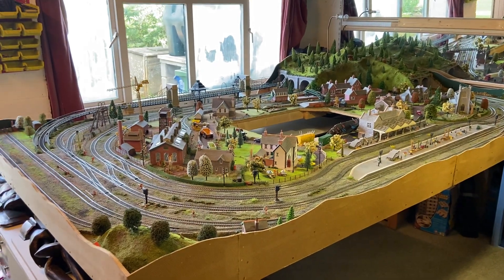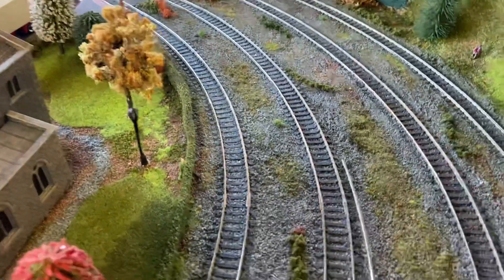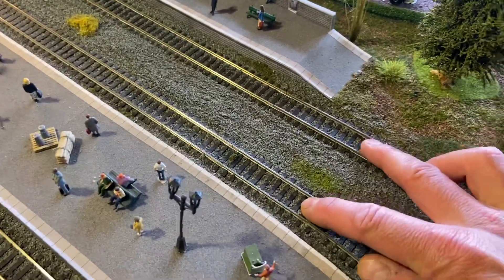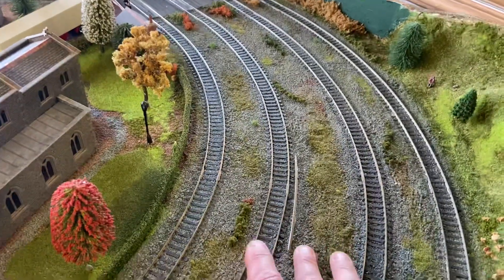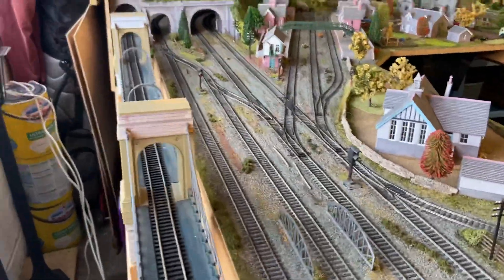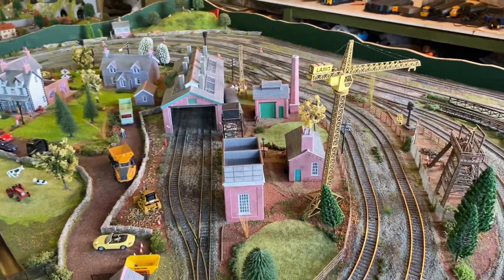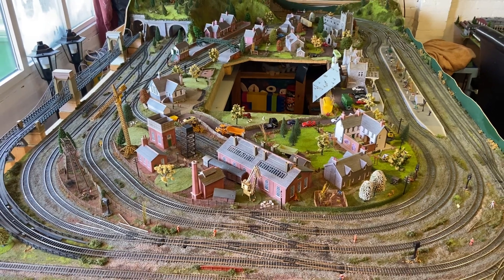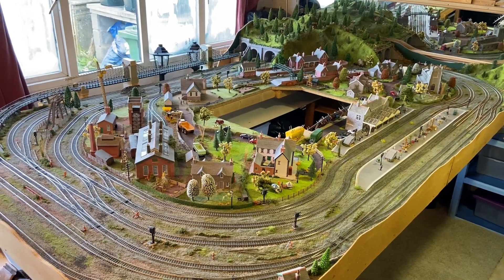Hornby 00 train set scenic layout 10x6ft track plan update and information.metcalfe card kits enjoy